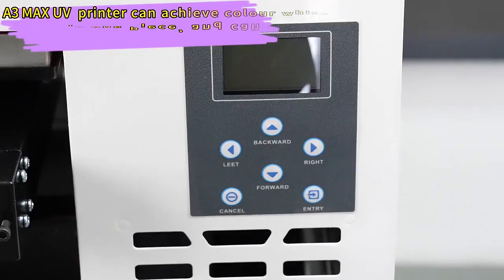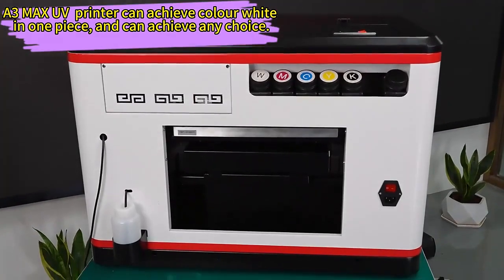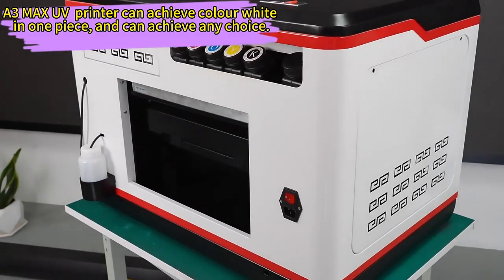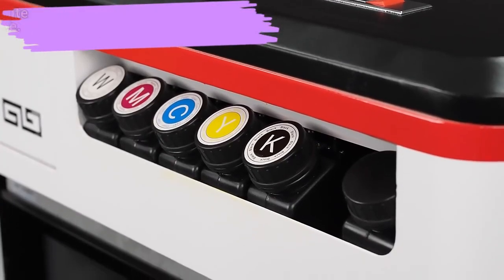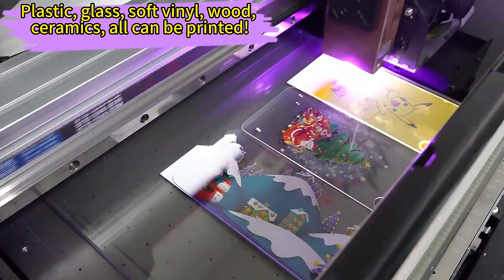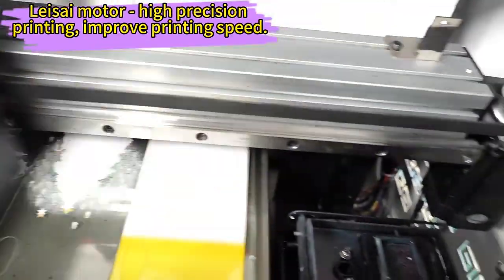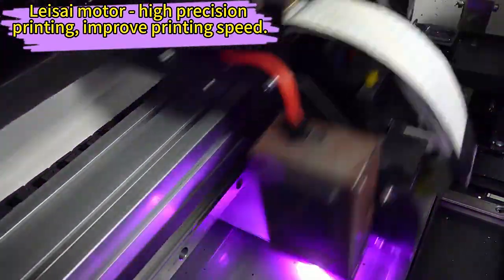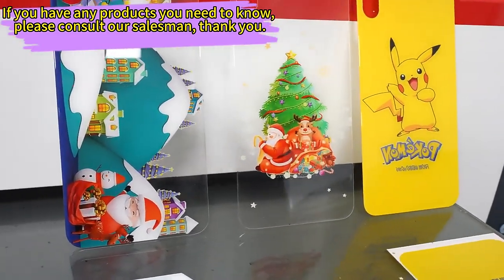"Unleash Your Creativity with A3 MAX UV Printer: High-Quality Printing for Stunning Results!"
Experience the ultimate printing solution with the3 MAX UV Printer! This cutting-edge printer is designed to bring your creative visions to life with stunning precision and vibrant colors. Whether you're a professional artist, a small business owner, or DIY enthusiast, the A3 MAX is your gateway to limitless possibilities. Its advanced UV printing technology allows you to print on a wide variety of materials, including acrylic, metal, leather, and more. Watch this video witness the magic of the A3 MAX UV Printer and unlock your artistic potential!